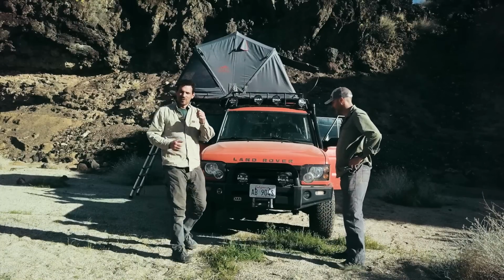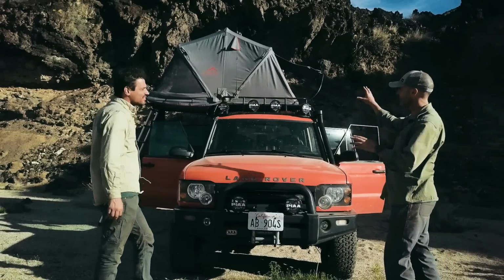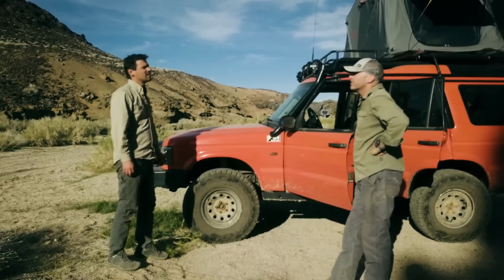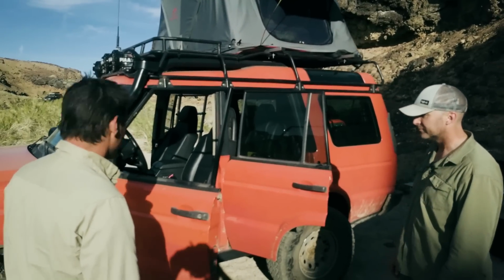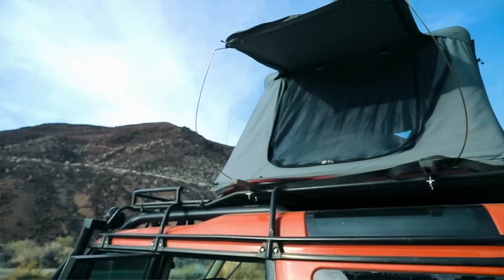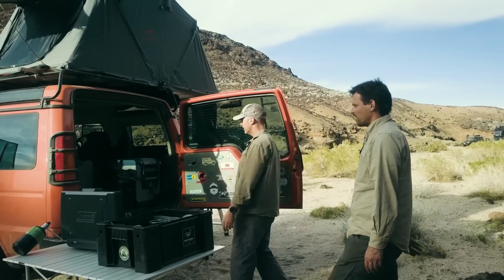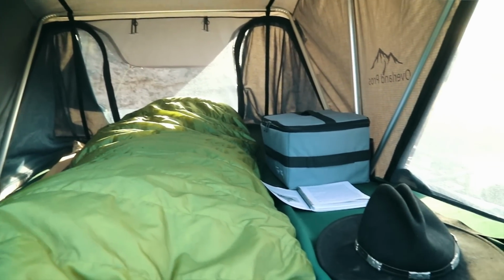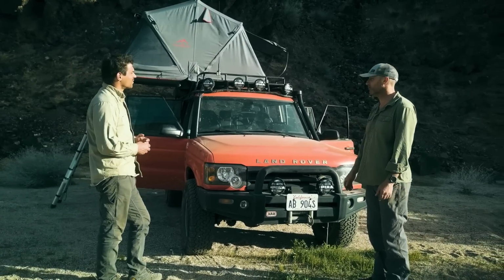2004 G4 Land Rover Discovery Walk Around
Here it is! The Land Rover Discovery G4 Walk Around!

Thank you great community!

Head on over to our community and say, "Hi". We'd love to answer your questions about overlanding and help get you started!

DO YOU NEED ADVENTURE? Consider Joining Overland Bound!

More...

Communication: Garmin InReach Explorer Plus:
Communication: Yaesu Original FTM-400XDR HAM
Communication: Uniden PRO520XL 40-Channel CB Radio
Communication: Midland MXT400 40 W GMRS:
Storage: Roof Rack Storage Containers:
Recovery: MaxTrax Recovery Boards:
Recovery: Warn 87800 M8000-s Winch with Synthetic Rope:
Lights: KC HiLites - MEMBER DEALS (must log on as member):
Tires: BFGoodrich Mud-Terrain T/A KM2
Tent: Gazelle T4 Camping Hub Tent (4-person):
Battery: NorthStar Ultra High Performance Group 31 AGM Battery:

Mavic Pro Drone:
Canon EOS 5D Mark IV Full Frame Digital SLR:
Canon EF 50mm f/1.8 STM Lens:
Canon EF 24-105mm f/4L IS USM Zoom Lens:
DJI Phone Camera Gimbal OSMO MOBILE:
Azden WHD-PRO Wireless/Shotgun Microphone Audio Kit:
Zoom H1 Handy Portable Digital Recorder:
AZDEN EX503 Omni-Directional Lavaliere Microphones:
Pelican Air 1525 Case With Foam (Black):
Aputure Amaran LED Video Camera Light Panel 5500K:
Aputure Amaran On Camera LED Light:
Video Editing Software - Adobe Create Suite: